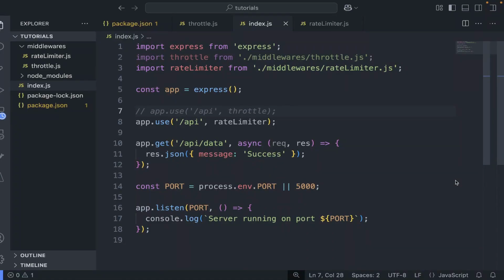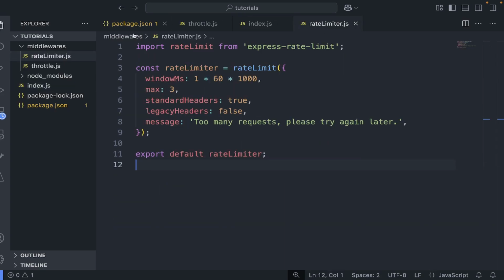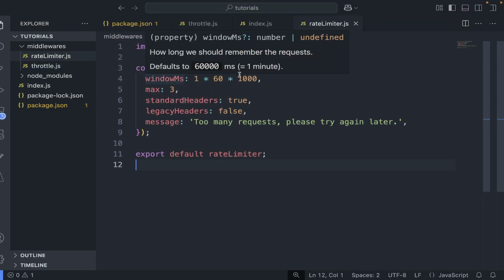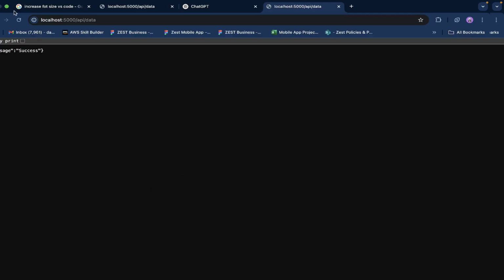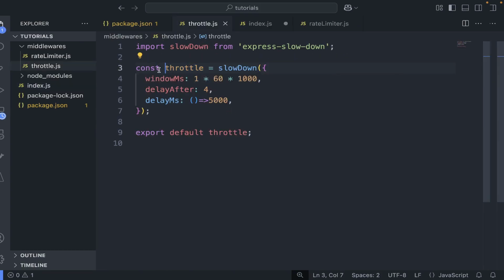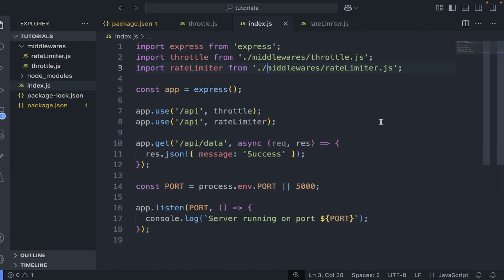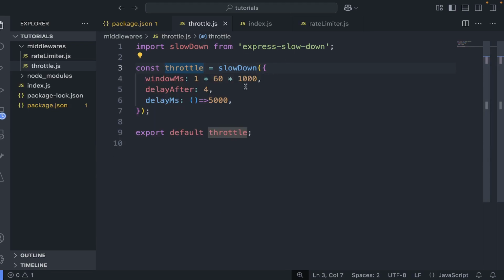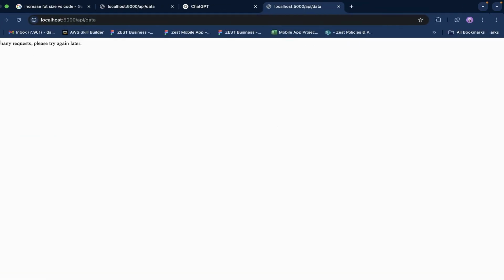Rate Limiting & Throttling in Node.js (Express.js Tutorial)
Learn how to implement Rate Limiting and Throttling in Node.js with Express.js to protect your API from abuse, control traffic, and improve performance.

In this tutorial, I’ll show you step-by-step how to add rate limiting middleware in an Express app, explain the difference between throttling and rate limiting, and why it’s important for Node.js API security.

🔑 What you’ll learn:
- What rate limiting and throttling are
- Why they are important for APIs
- How to implement rate limiting in Express.js
- Best practices for securing your Node.js backend

✅ Perfect for beginners and intermediate developers building APIs with Node.js and Express.

📌 More tutorials on Node.js and backend development: [your playlist link here]